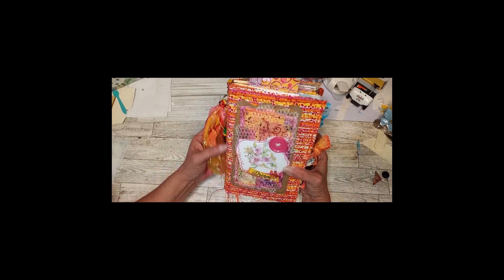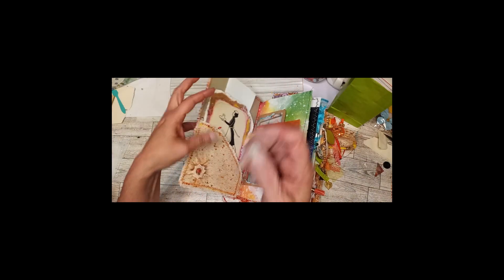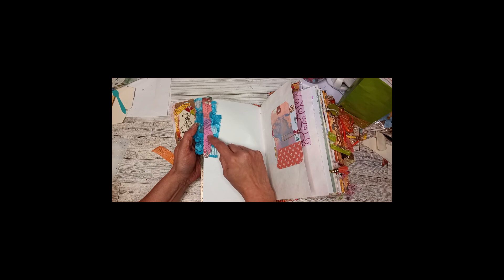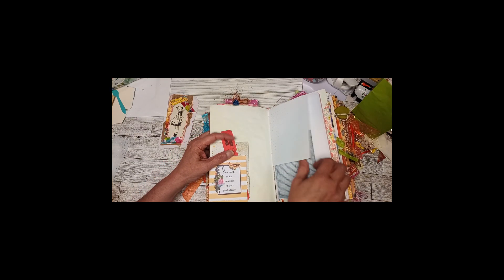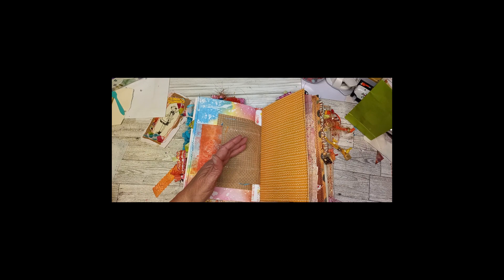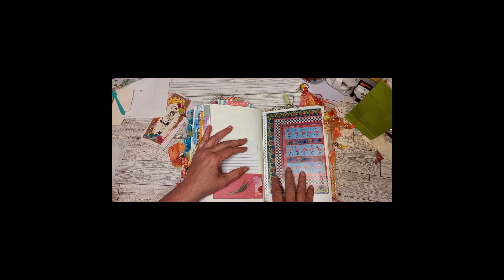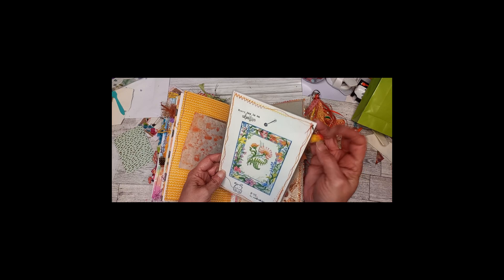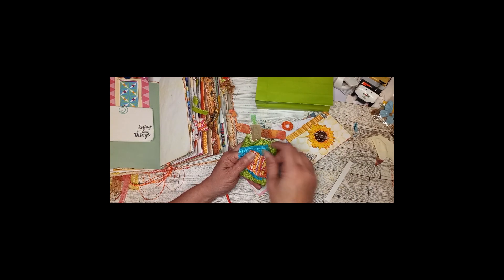***SOLD*** Fruity Dreams Junk Journal Walk Through - This will be listed in my Etsy shop soon!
A final walk through of our Fruity Dream Junk Journal we have been building together.  This was a 3 - part video series, and this is the final product.  This journal is so beautiful, and bright!  It has hidden journal spots, LOTS of ephemera, charms, and goodies...COME SEE!